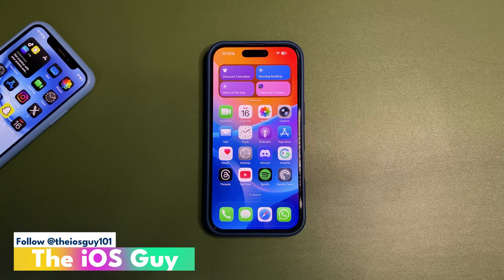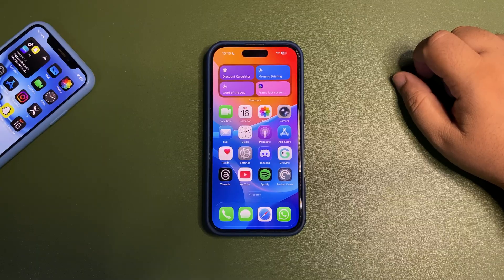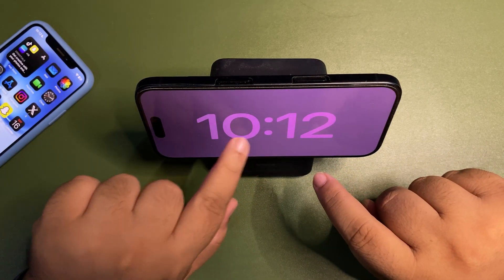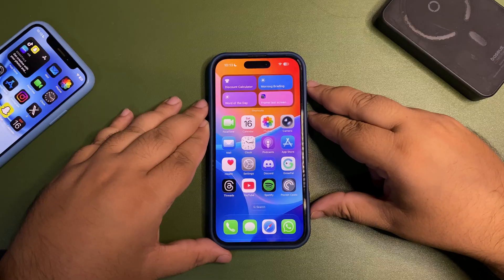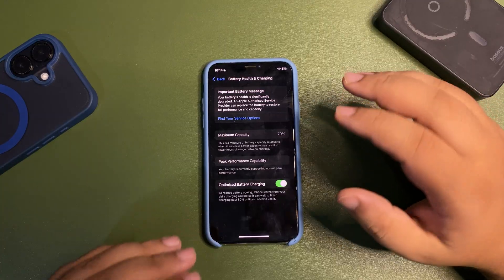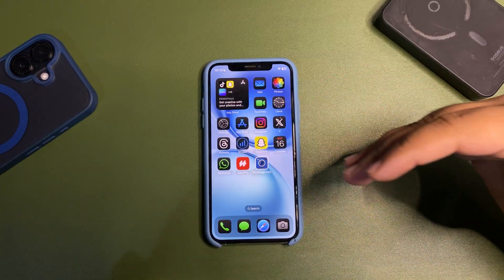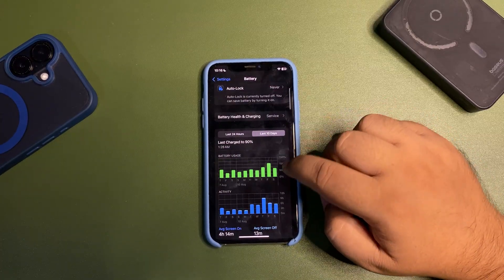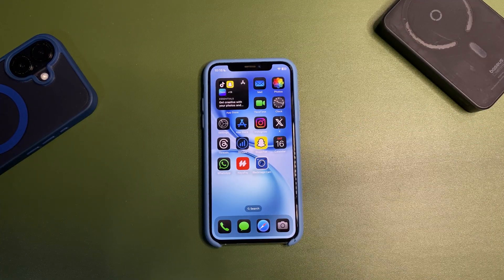iOS 26 Beta 7 Upcoming Features, Release Date & More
In this video, I talked about the iOS 26 Beta 7 Update
I talked about the iOS 26 Beta 7 Release Date and iOS 26 Beta 7 Upcoming Features
I also talked about the iOS 18.6.1 Battery Health Issues and More

Chapters
Intro 0:00
iOS 26 Beta 7 Release 0:38
iOS 26 Beta 7 Features 0:58
iOS 18.6.1 Battery Health Drop 2:39
iOS 18.6.1 Battery Life 4:57
Outro 5:33